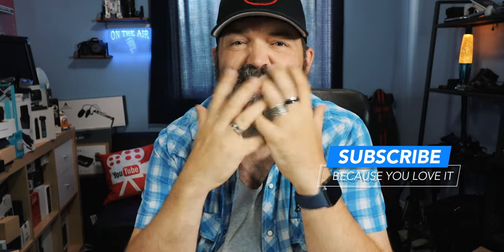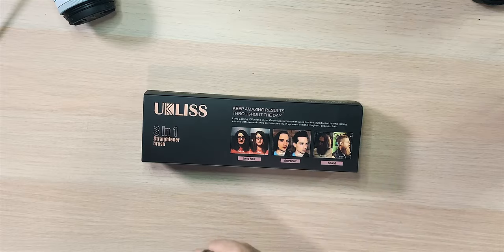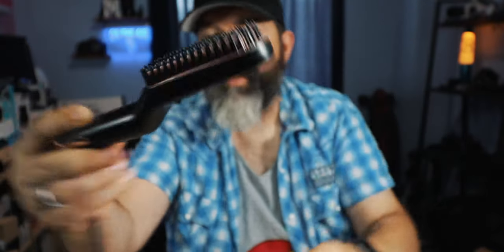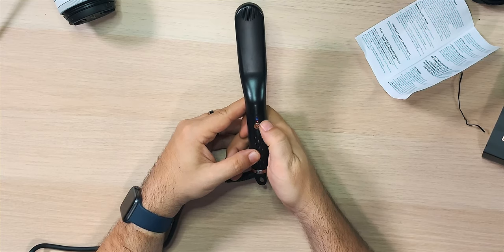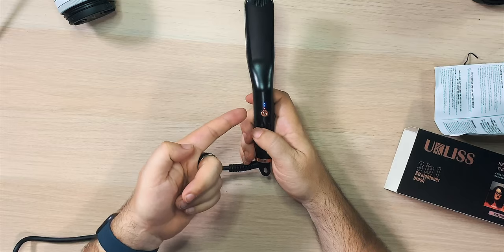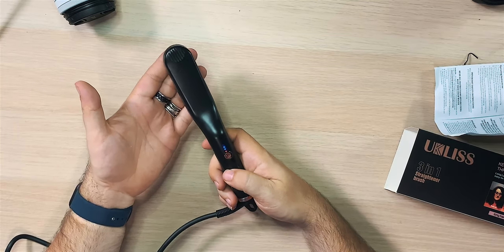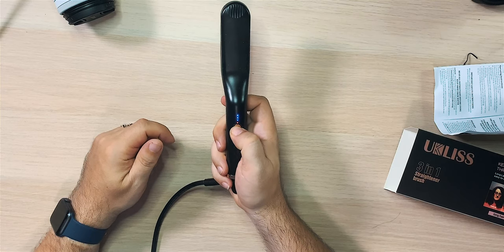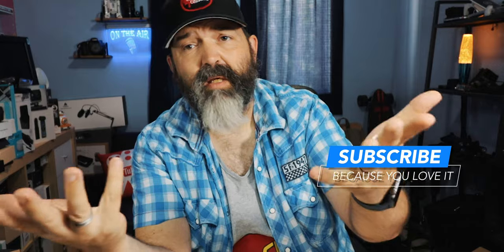Ukliss 3 in 1 Beard Straightener - Does it Work?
We got sent something a little different to review!  A 3in1 beard straightening brush!  How well does it work?  We take a look at this 3in1 Hair/beard straightener from Ukliss

Camera & Camera Lens I Use:
Canon 10-18mm
Canon EOS M100
Tamron 15-45mm
Canon EOS T2i
Canon 18-55mm
iPhone XR

Camera Gear